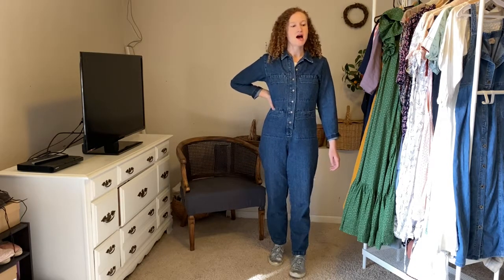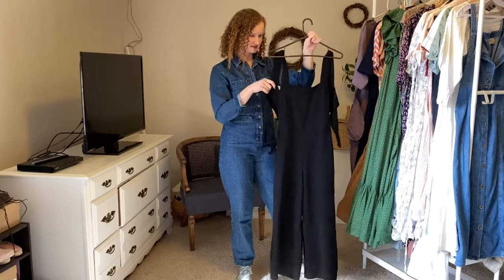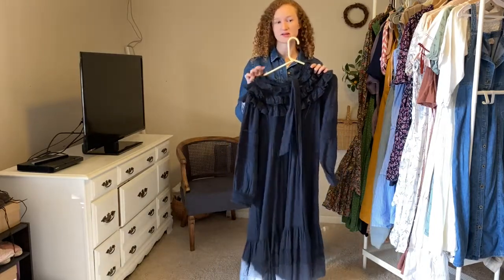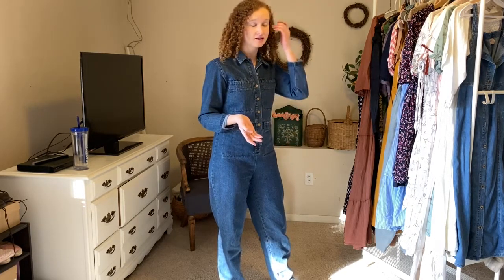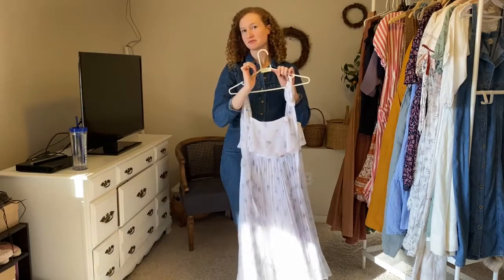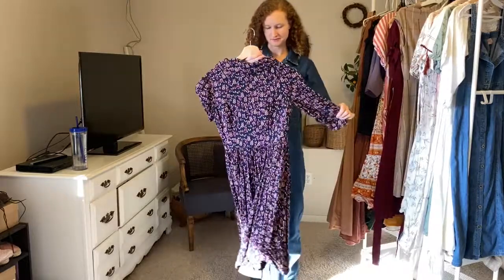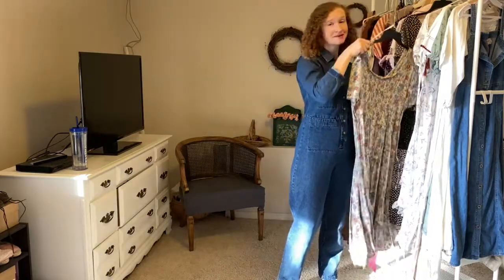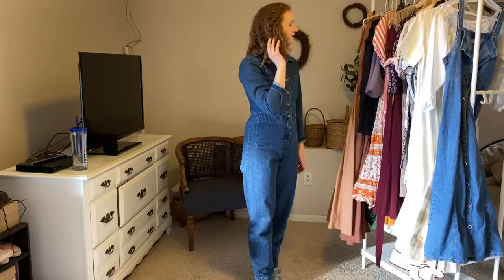How To Build A Sustainable Wardrobe: Dresses that You Can Wear Every Season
Dresses and Jumpsuits make up the majority of my wardrobe because they are a one and done look that makes my life so much simpler. In this video, I am diving into my wardrobe and sharing where I like to buy my favorite styles that I wear from season to season. Giving you an idea on how to invest in the most versatile styles for a more sustainable wardrobe.